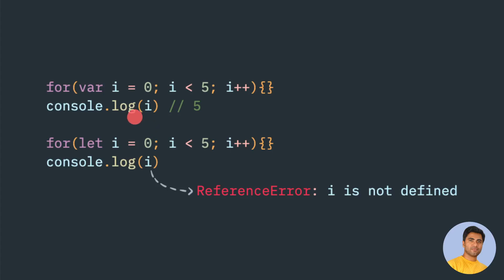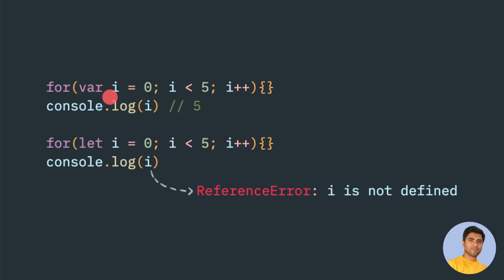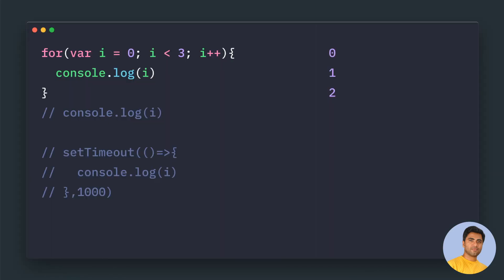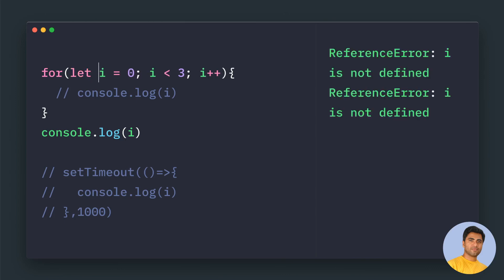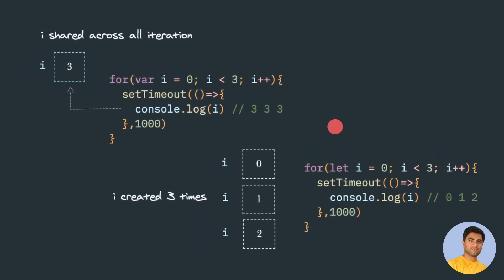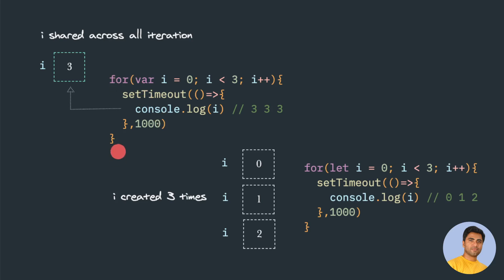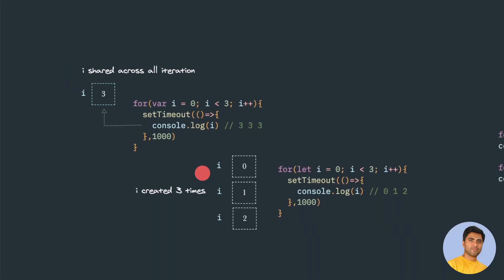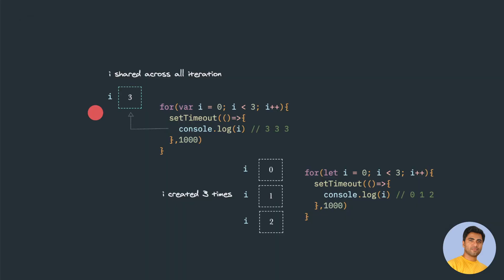JavaScript let var inside for loop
The behaviour of let var inside for loop

Follow @profulsadangi on twitter for daily updates